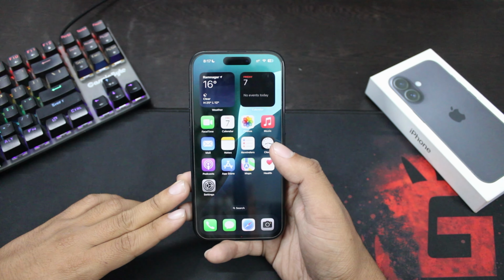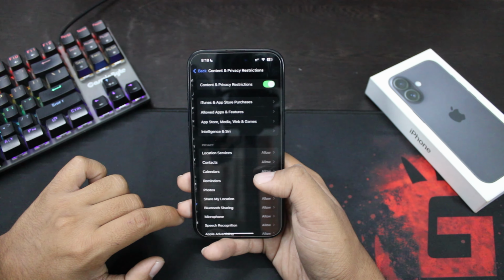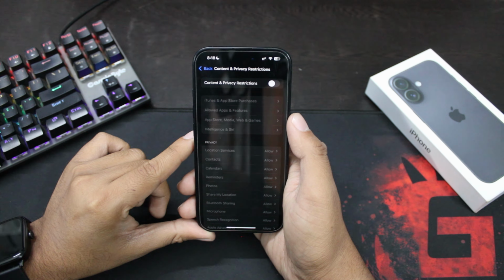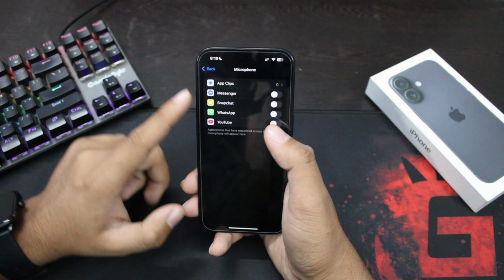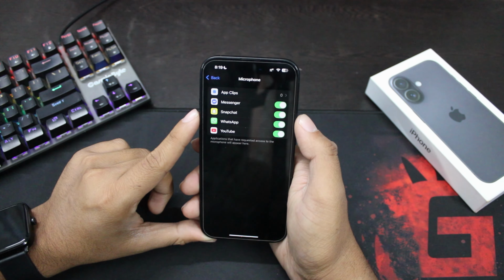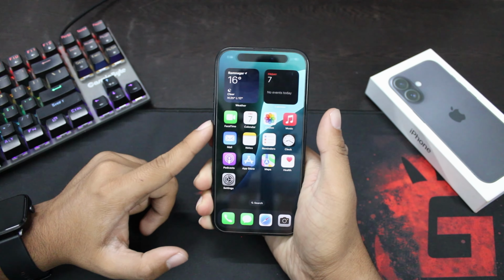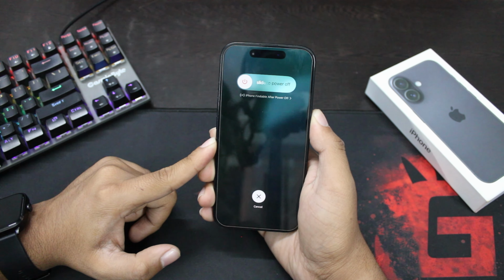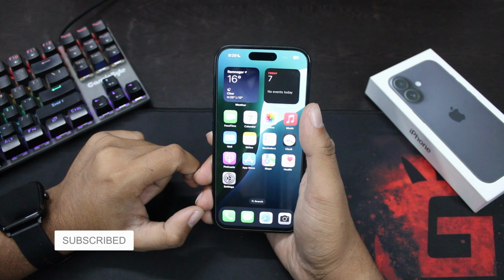How To Fix Allow Access To Microphone Missing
Video Title: How To Fix Allow Access To Microphone Missing